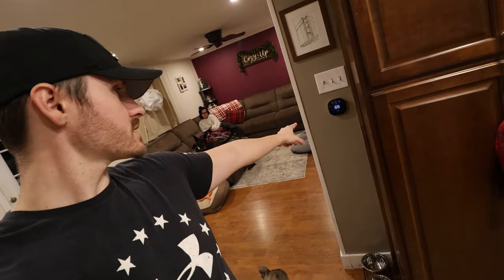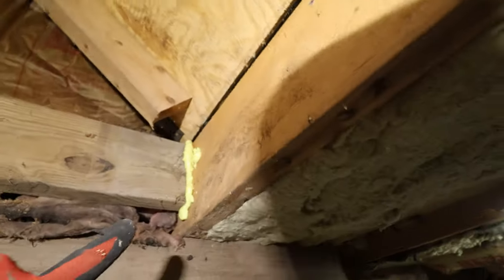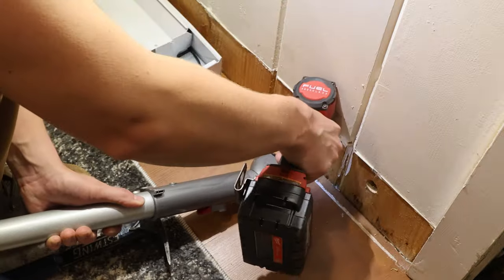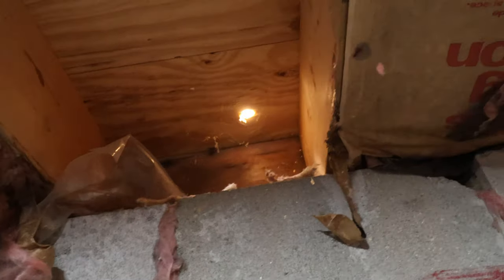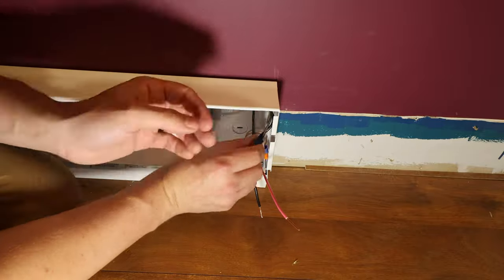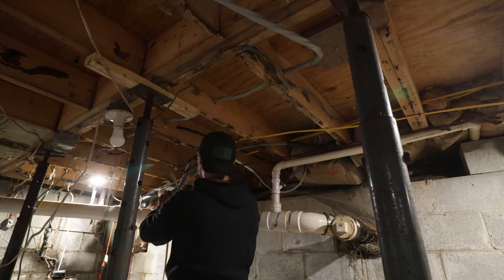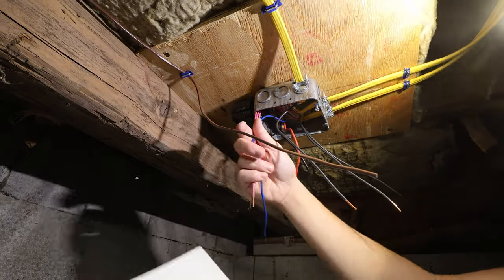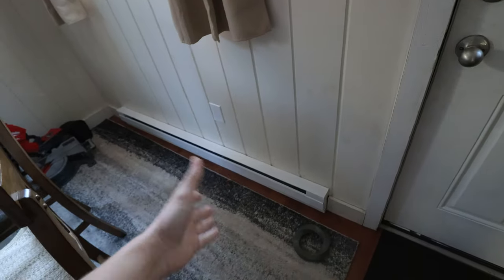Electric Baseboard Heat Install with ecobee smart Thermostat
In this video I install electric resistive baseboard heaters in my house. Also, I install a transformer/relay so that I can control the electric heat with a low voltage thermostat. In this instance I used an ecobee thermostat.